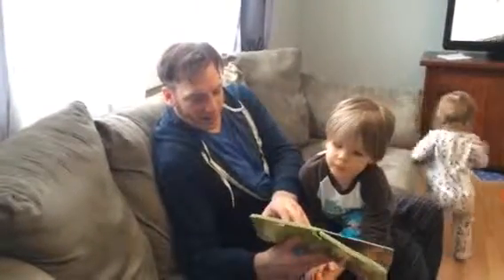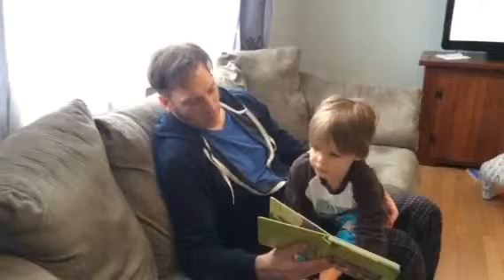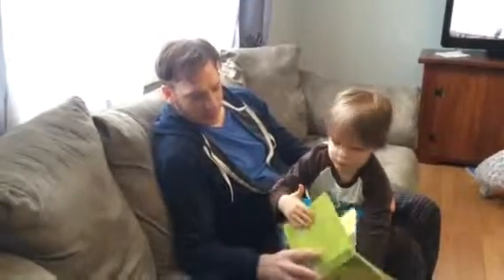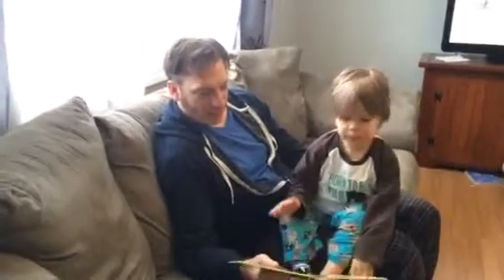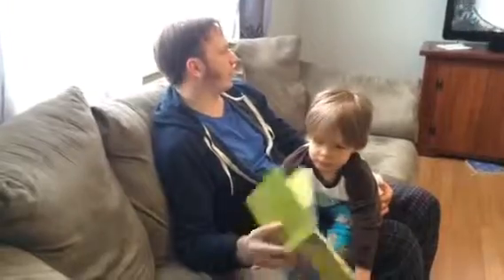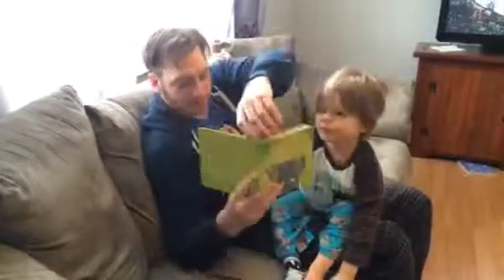Emmett turns the page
He surprised us this week by wanting to turn the page when we read to him!